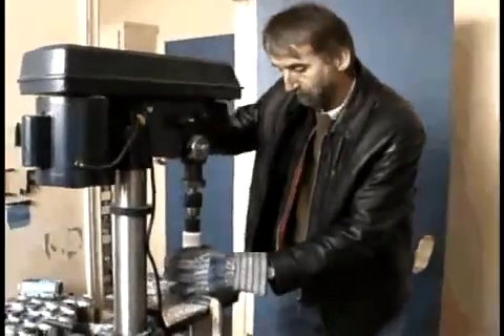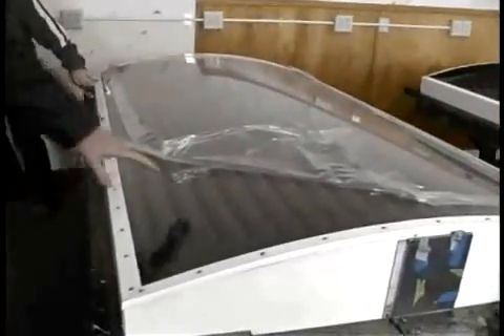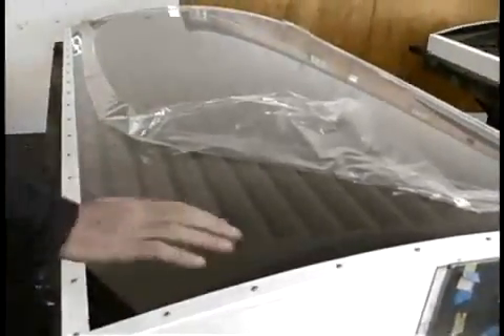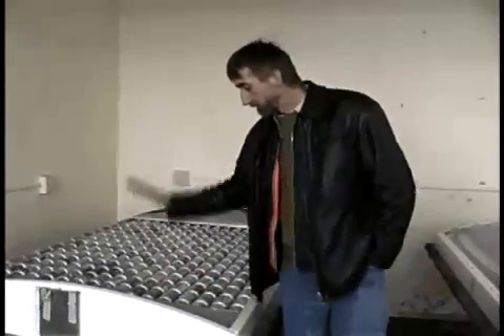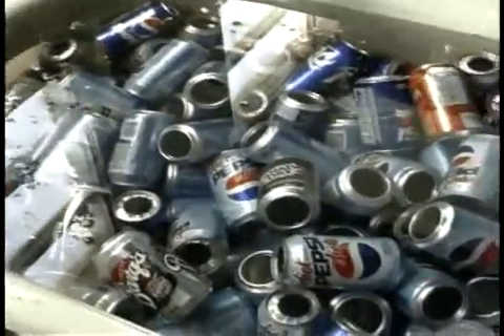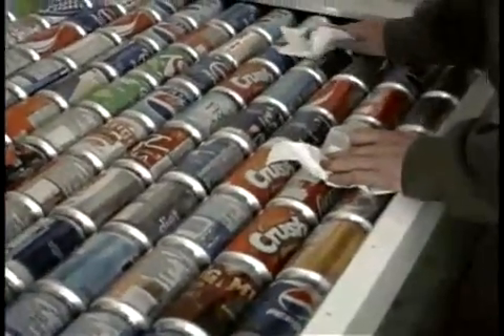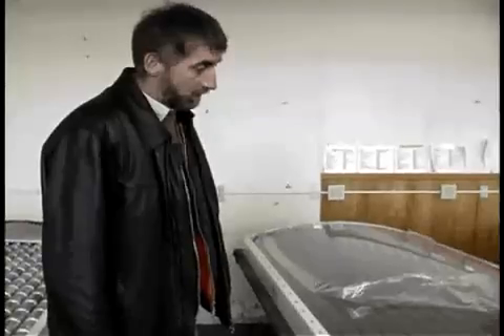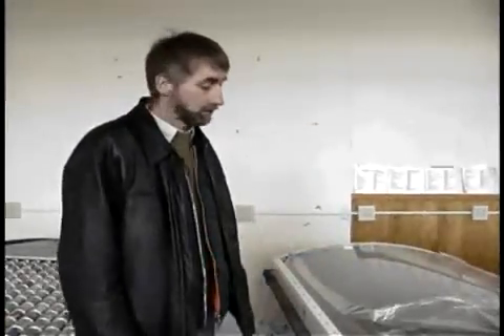Build Your Own Solar Panels ☼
Jim Meaney, owner of Cansolair Inc. displays how he converts soft drink cans into a powerful solar heating panel.